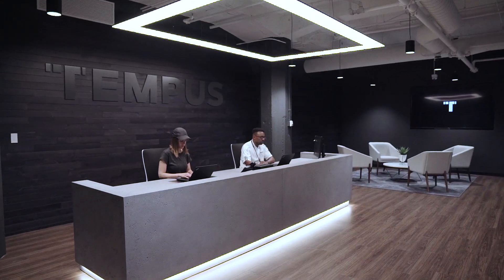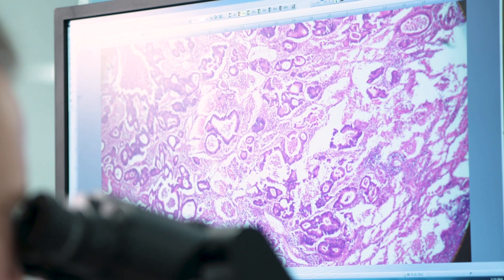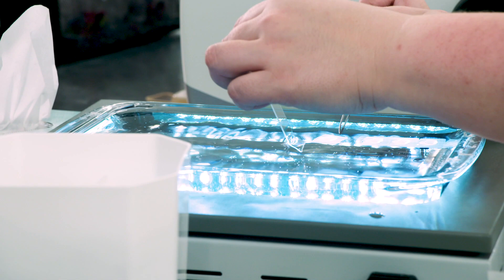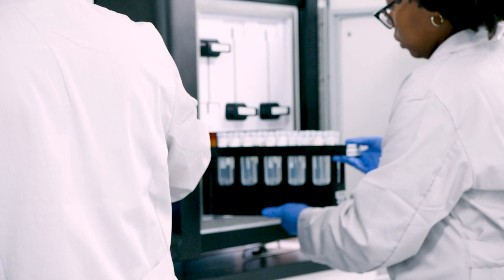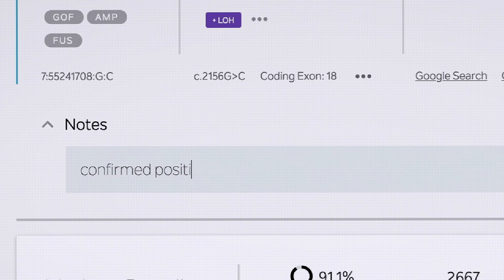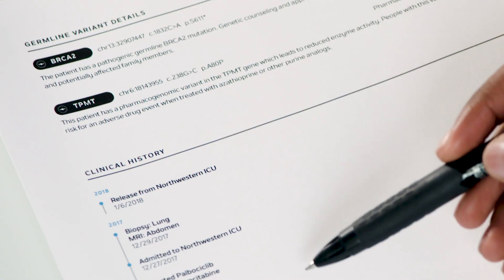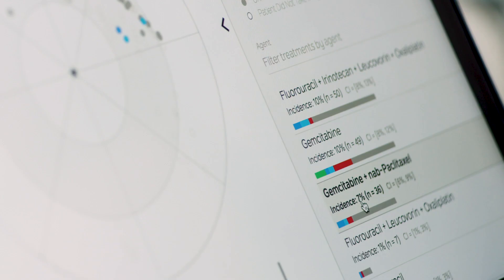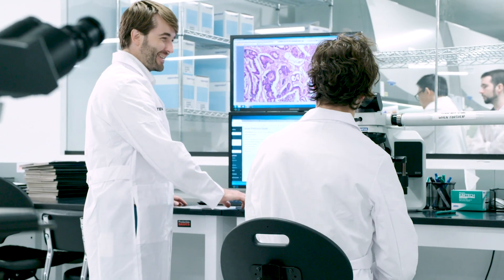Genomic Sequencing | Tempus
Tempus' integrated sequencing tests are built to help modernize patient care. By combining structured clinical data with rich genomic data, we provide physicians with state-of-the-art clinical decision support tools and real-time data, analytics, and research insights.